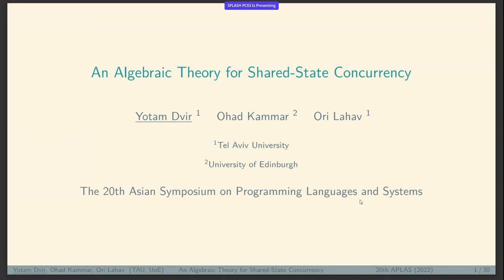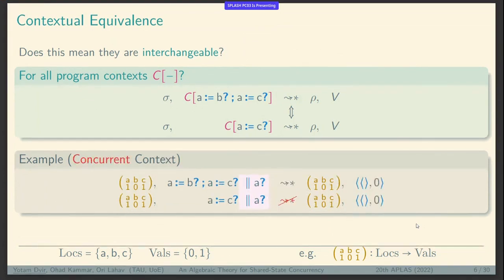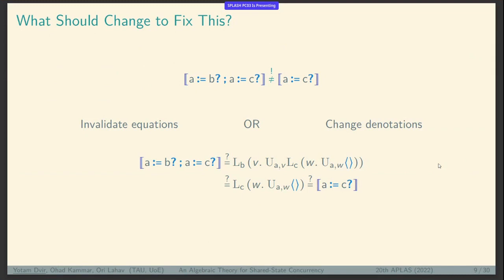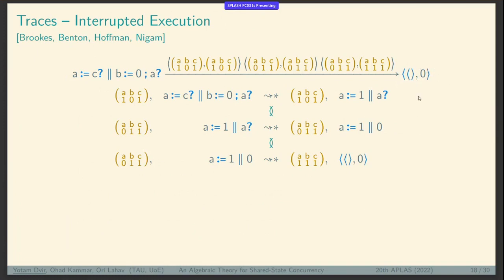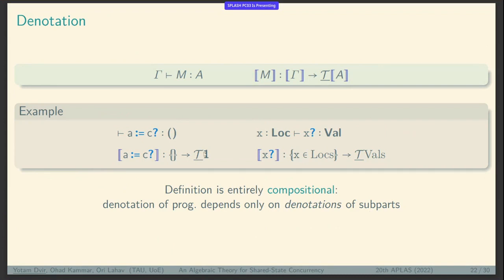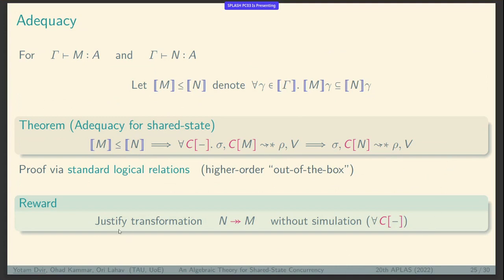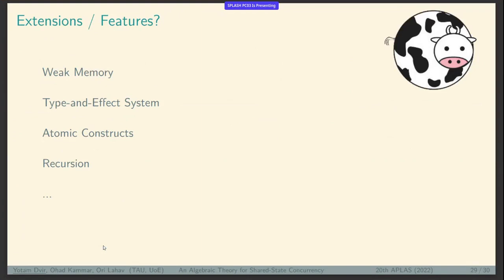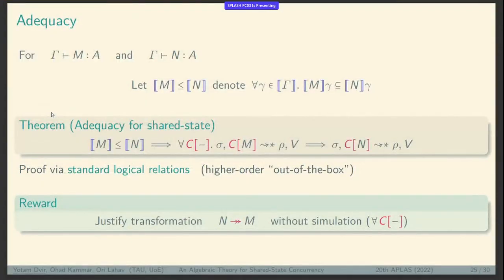[APLAS] An Algebraic Theory for Shared-State Concurrency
We present a monadic denotational semantics for a higher-order programming language with shared-state concurrency, i.e. global-state in the presence of interleaving concurrency. Central to our approach is the use of Plotkin and Power’s algebraic effect methodology: designing an equational theory that captures the intended semantics, and proving a monadic representation theorem for it. We use Abadi and Plotkin’s equational theory of resumptions that extends non-deterministic global-state with an operator for yielding to the environment. The representation is based on Brookes-style traces. Based on this representation we define a denotational semantics that is directionally adequate with respect to a standard operational semantics. We use this semantics to justify compiler transformations of interest: redundant access eliminations, each following from a mundane algebraic calculation; while structural transformations follow from reasoning over the monad’s interface.